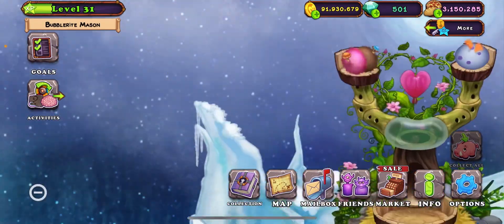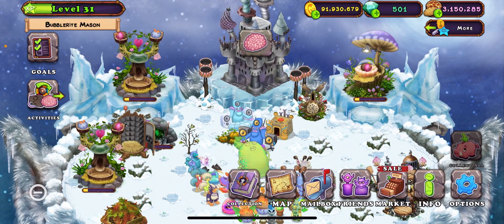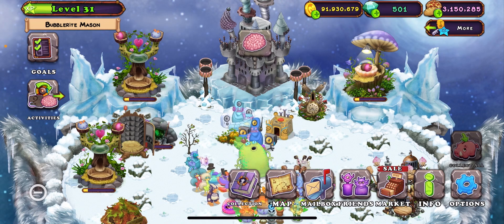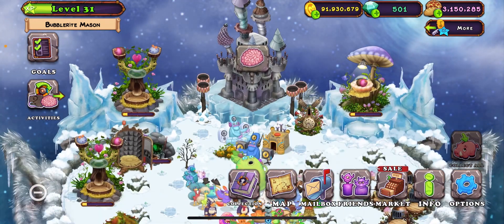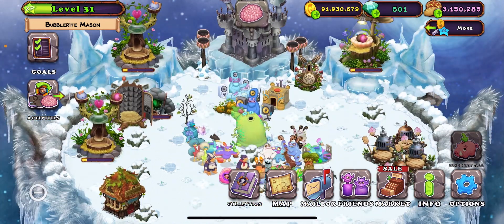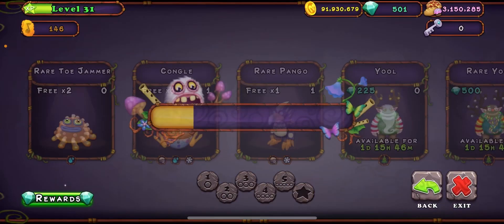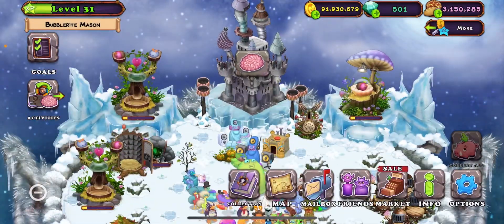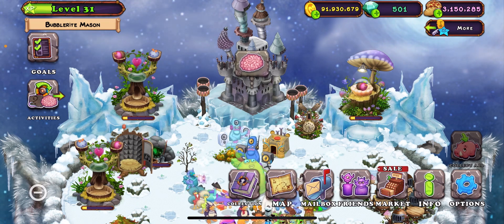How to breed yool In msm